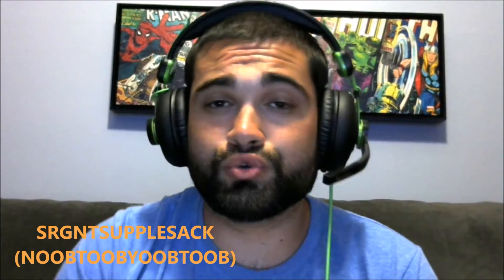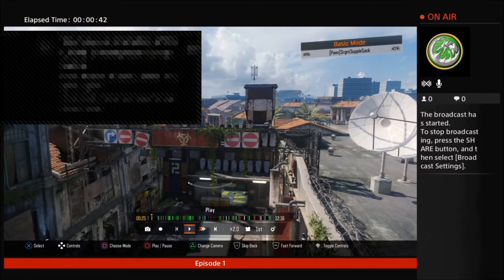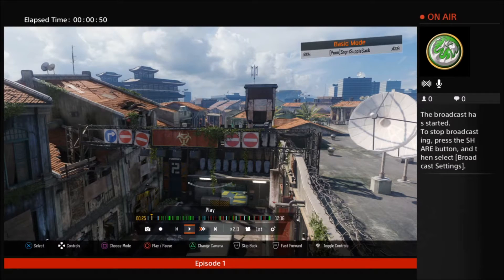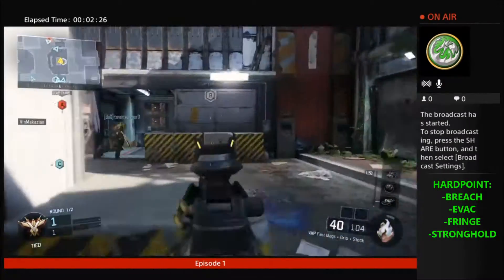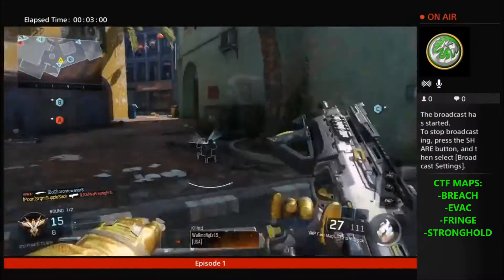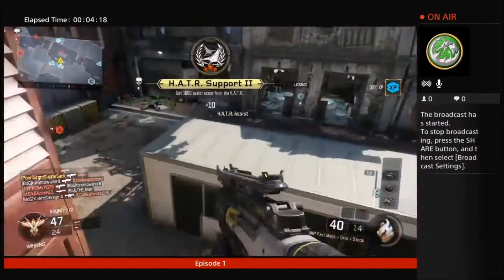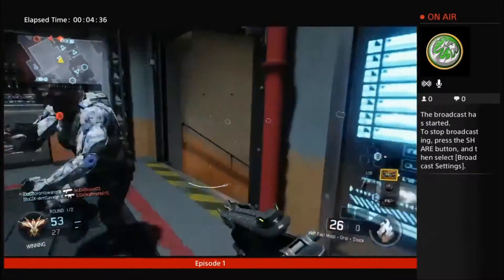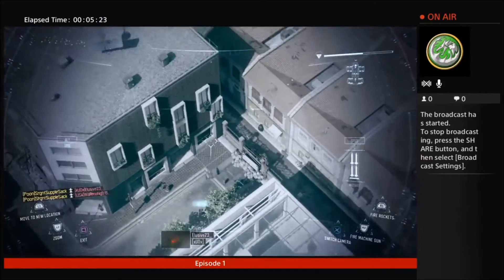INTRO: HOW TO PLAY COMP. SERIES (COMING SOON) Ft. SrgntSuppleSack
This is an intro for whats to come on the BoG Clan Channel, when it comes to the competitive field!!

Hey guys! Thanks for stopping by the BoG Clan Channel!

BoG Clan Founder's:
Neutral_Mod
Modded-Papi
PR_Criticz

Leader/Head Recruiter's:
SrgntSuppleSack
PR_Criticz

We all  have shared ownership for the BoG Clan. We are huge on creating content for Call of Duty, Battlefield, GTA V, Vlogs, Pranks and other cool videos on our channel!
You guys can always let us know what kind of content you guys wanna see and ask to join us, we love making content for YOU GUY'S... THE VIEWERS!

Follow The BoG Clan on Instagram - blackout_gaming300
Follow The BoG Clan on Twitter - @OfficialBoGClan